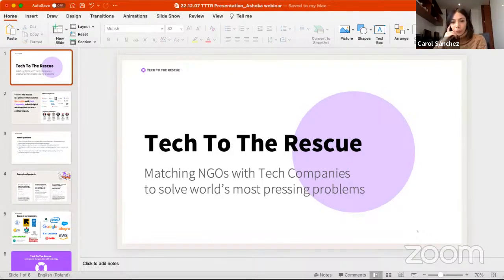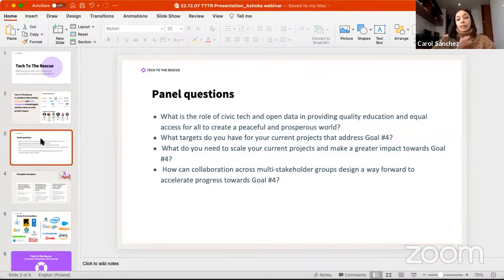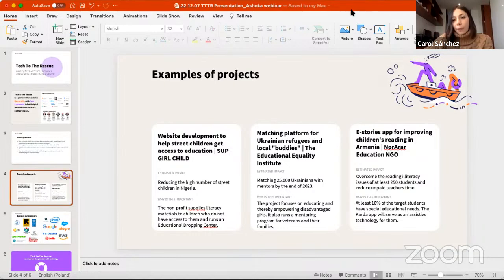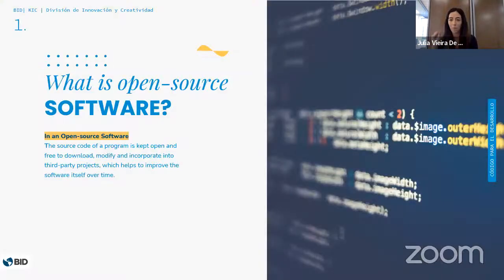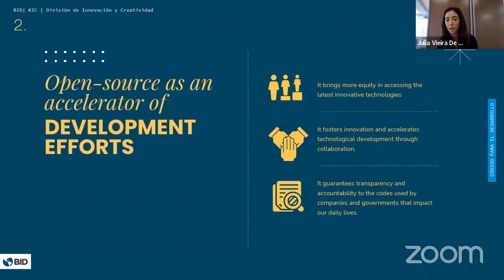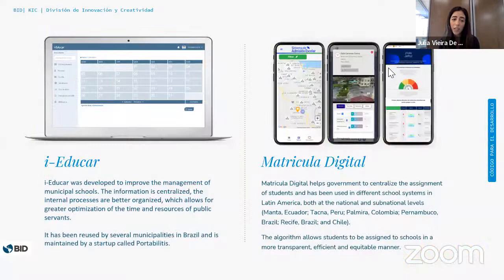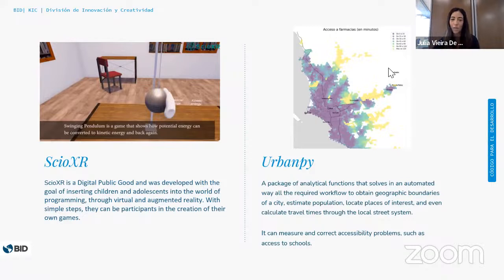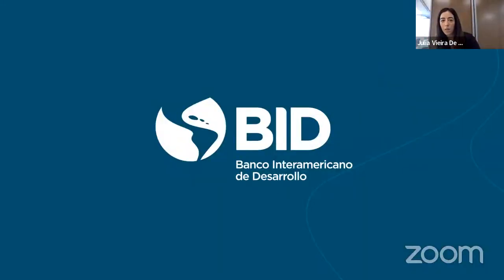Civic Tech & SDG Goal #4: Quality Education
Upcoming SDG & Civic Tech Webinar session to introduce the relationship between civic technology and open data initiatives ensuring inclusive and equitable quality education, and promoting lifelong learning opportunities for everyone.